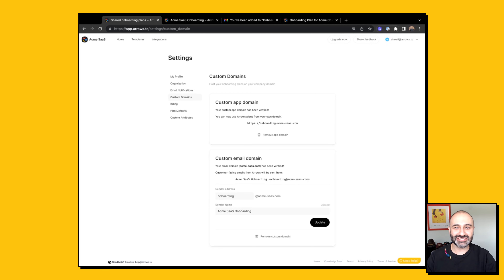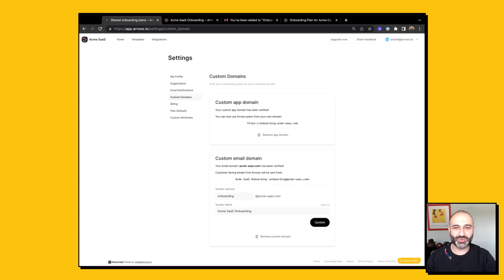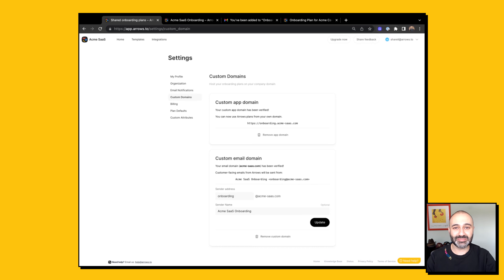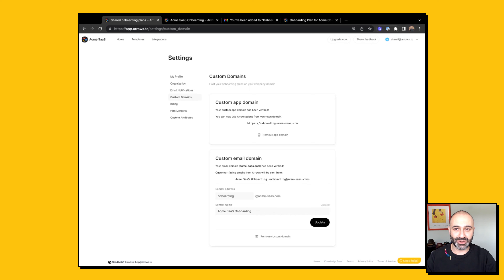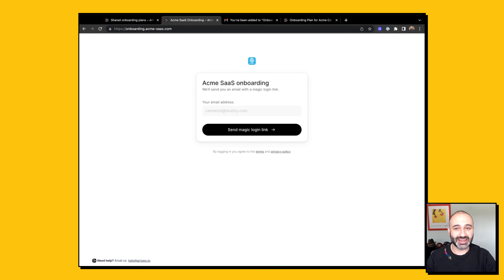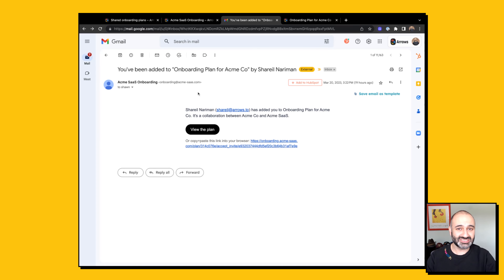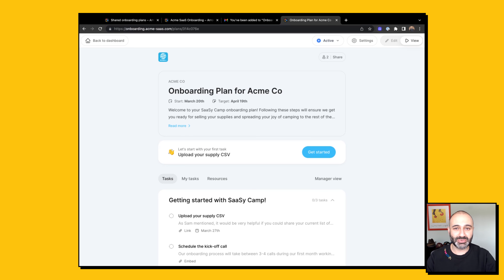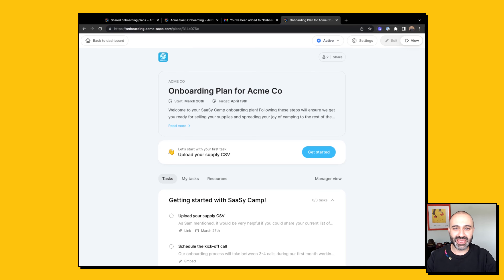New In Arrows: Custom Domains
Your onboarding plans are the customer-facing portion of your process; they are an extension of your business!

The customer-facing emails sent from Arrows are intended to keep customers on track, even when you’re not around.

The goal is always to get customers back to your plan so they can continue to make progress, especially when a task is overdue.

Now you can create custom email domains so that said reminder emails come from YOU instead of us!

So if your business is Acme Co., your email domain might be something like and can have a sender name such as Onboarding Team.

Now when these automated nudges get sent, your customers will quickly realize they are from YOU and get right back to the tasks at hand!

Your customers don’t care what tool you are using to manage your onboarding plans. They just want to know what to do and how to do it.

And because your onboarding plans are the customer-facing portion of your process, they should really feel like an extension of your business

When you set up a custom domain for your plans, the URL will also now be an extension of YOUR business… something like onboarding.acmeco.com

When you share a plan with your customers, they’ll know exactly who it’s from and feel comfortable clicking the link because it’s just another sub-domain of your actual website!